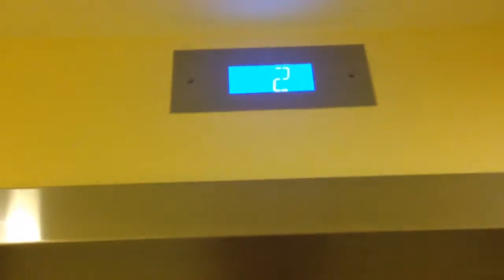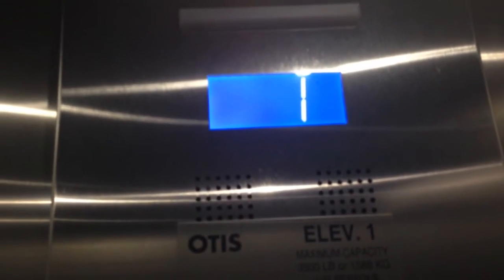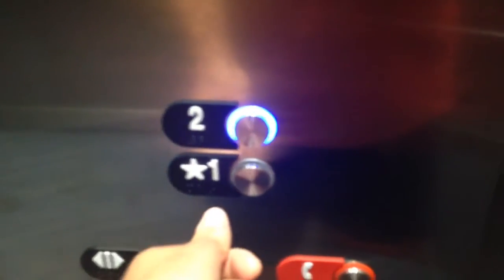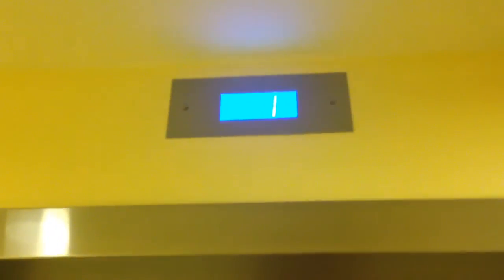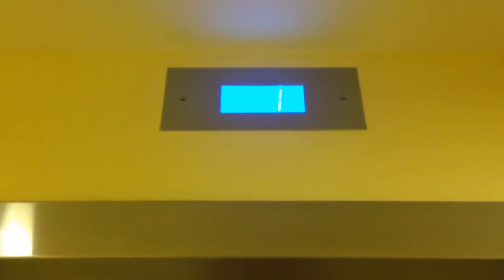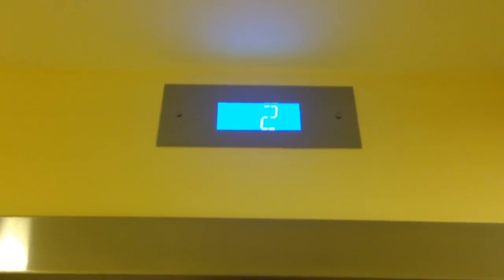MUST WATCH: OTIS Series 7 Hydraulic Elevator @ Prefab Concert Studio, San Diego, CA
This one is much like the one I filmed earlier at the USS Midway. Installed also in 2014.